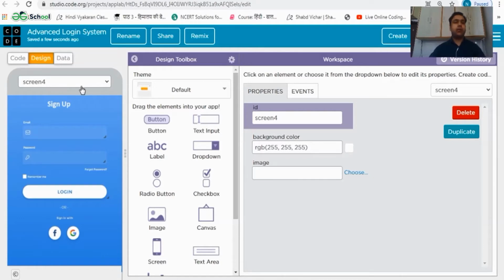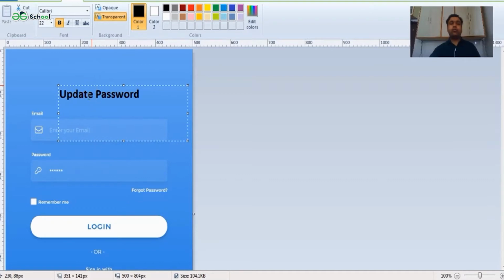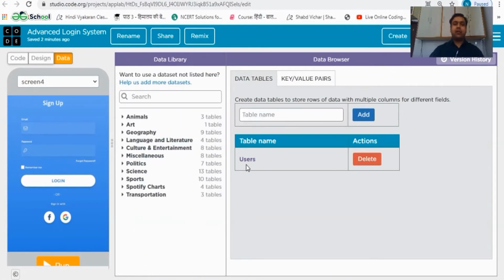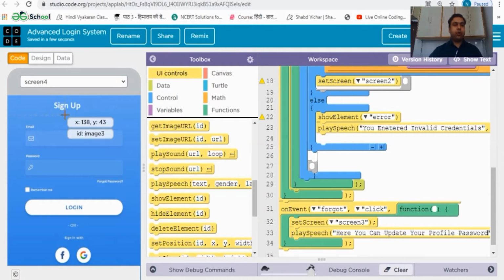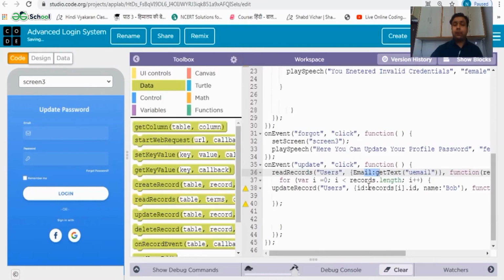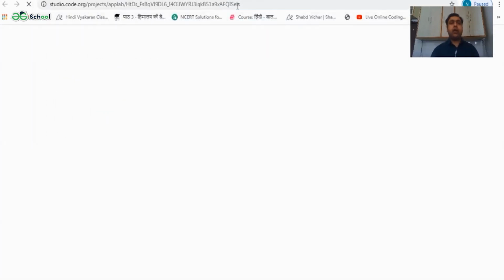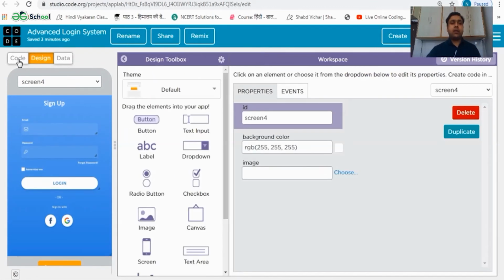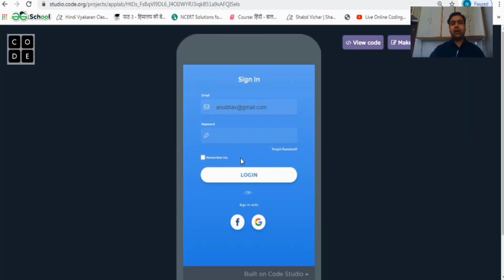Login System in Applab (Part 3) | Block Based Programming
In this lecture we will learn to use Update records block . We will first design the update password panel on the login system we created in the previous lecture. Thereafter we will use read records block along with update records for giving rights of updating the password to the user . Further we will learn to connect the screens with each other . Also we will learn in this tutorial how can we hide and show any element we have defined on any screen in our app using the hide Element and Show Element blocks.